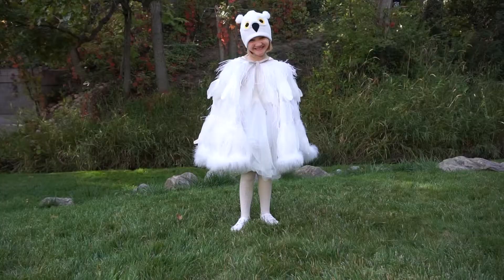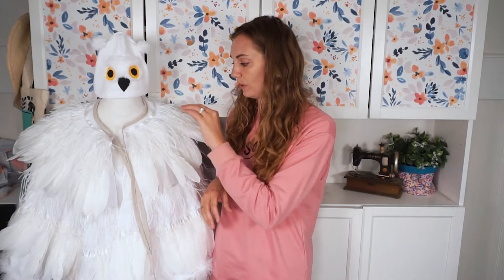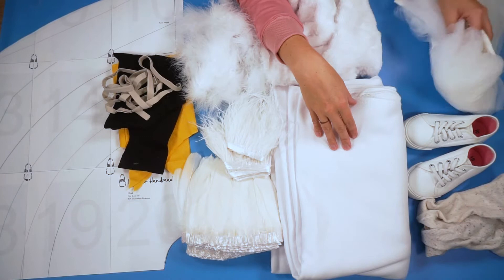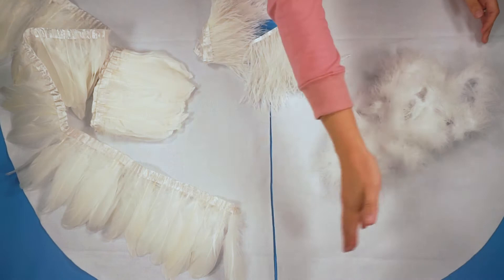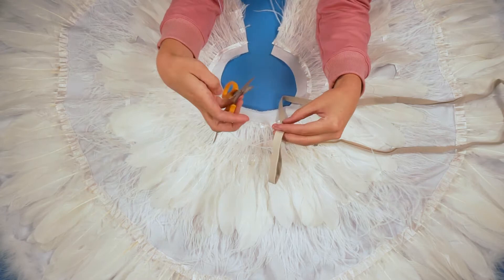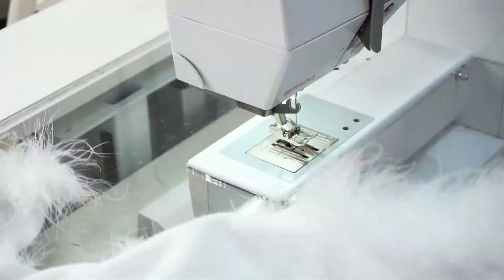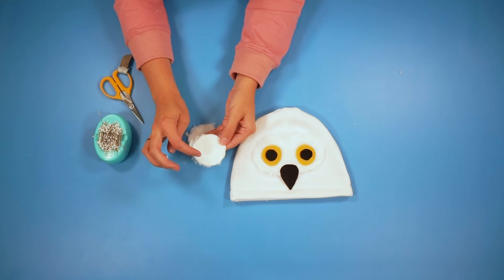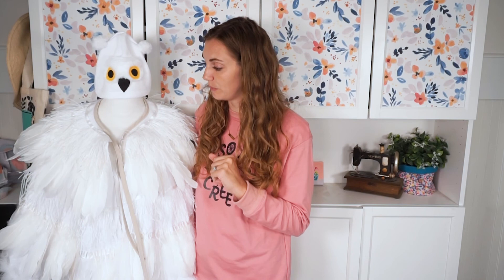DIY Owl Costume (or DIY Hedwig Costume) for Kids or Adults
Learn how to make a DIY owl costume with a cape covered in feathers and a simple hat. This DIY costume works great for kids and adults.